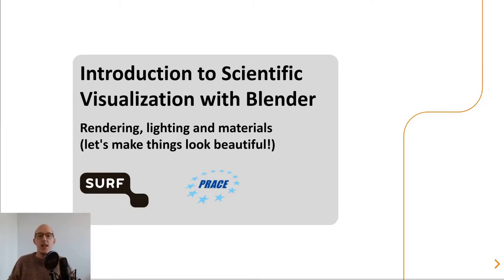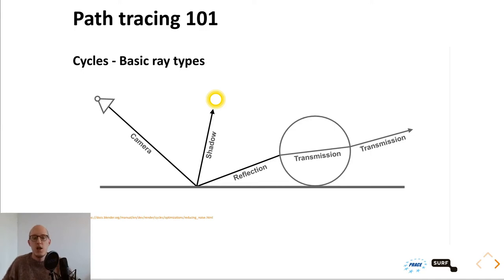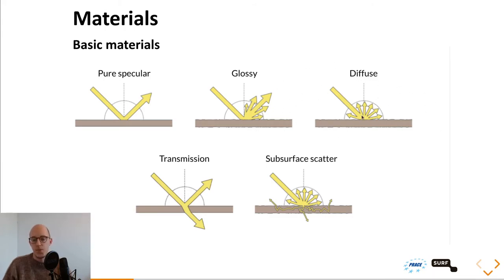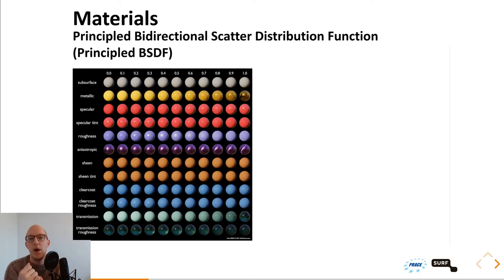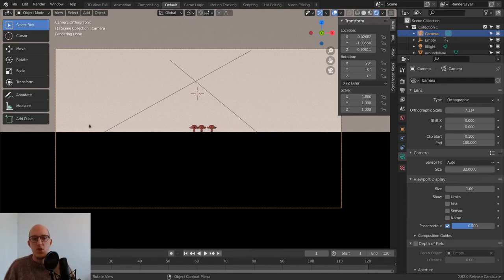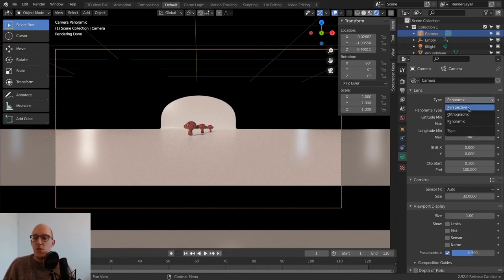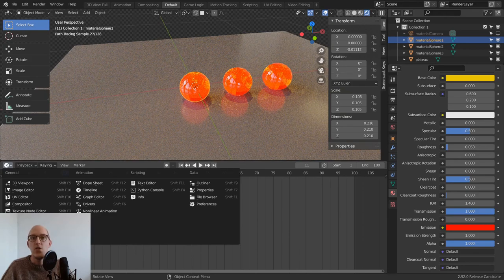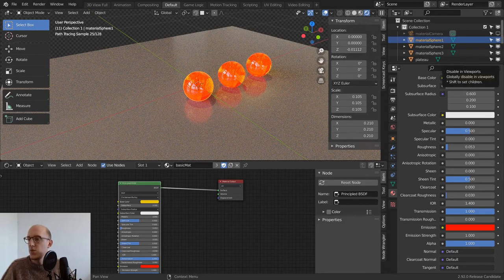Rendering lighting and materials - Introduction to Scientific Visualization with Blender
In this chapter we'll look into the way Blender renders an image using Cycles, including the use of different types of lights and materials. Also, we look at how the quality of the image and the performance of the rendering is influenced by quite a few settings and how you can use these to your advantage.

00:00 Introduction
00:50 Pathtracing 101
03:35 Camera
04:58 Light sources
08:32 Materials
12:57 Camera settings in Blender - hands-on
23:36 Lighting in Blender - hands-on
33:55 Materials in Blender - hands-on
42:54 Quality and performance
53:35 Quality and performance in Blender - hands-on

This video is part of the course "Introduction to Scientific Visualization with Blender", created and organized by SURF as part of the PRACE Training Center